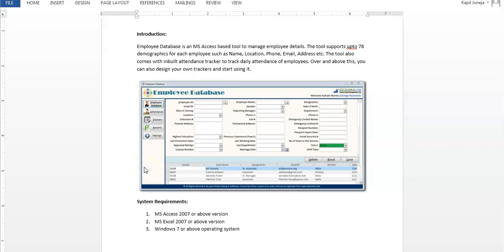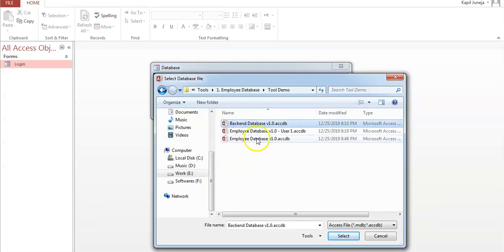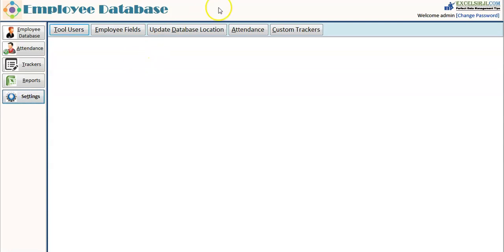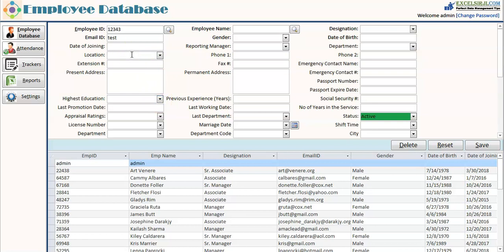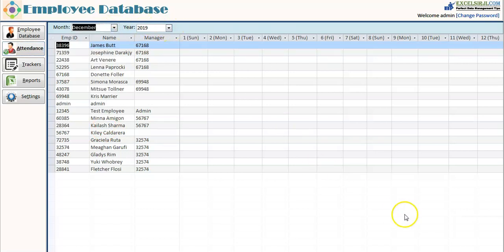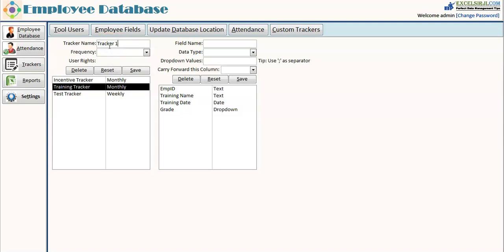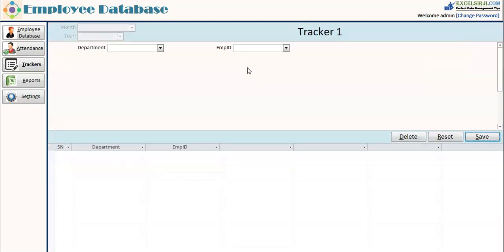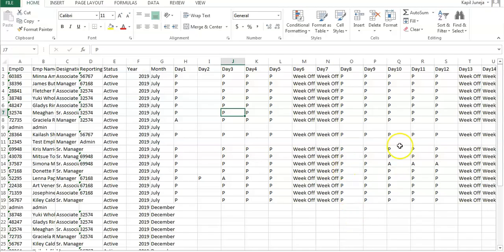Employee Database Tool Demo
Employee Database is an MS Access based tool to manage employee details. The tool supports upto 78 demographics for each employee such as Name, Location, Phone, Email, Address etc. The tool also comes with inbuilt attendance tracker to track daily attendance of employees. Over and above this, you can also design your own trackers and start using it.